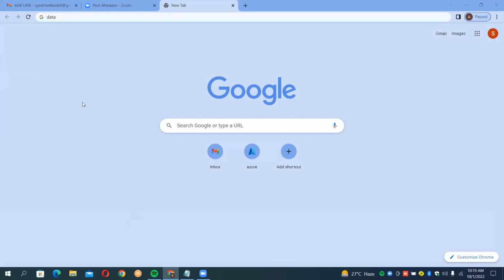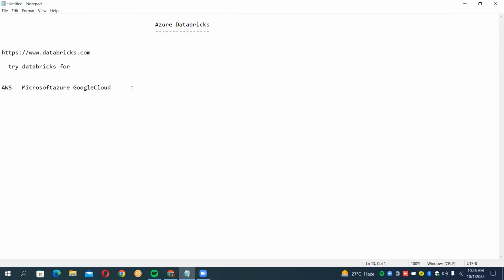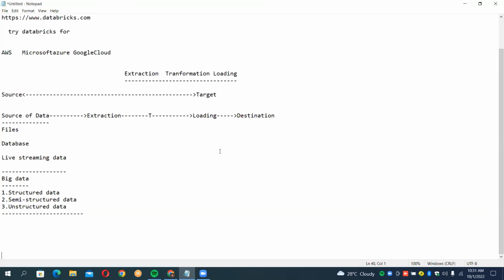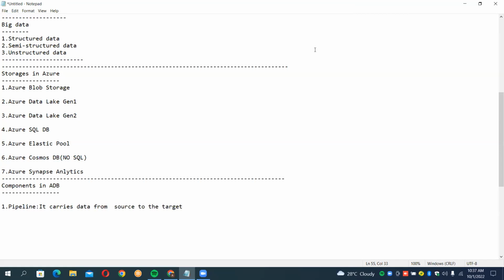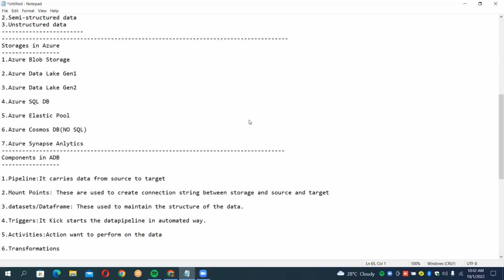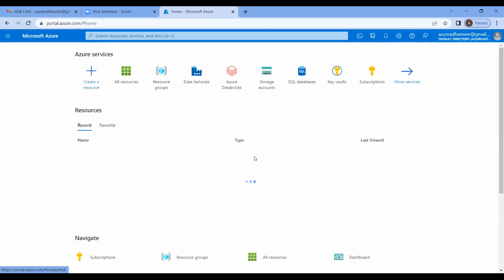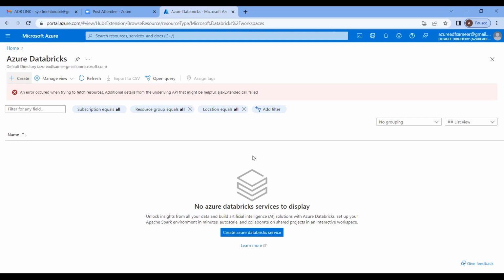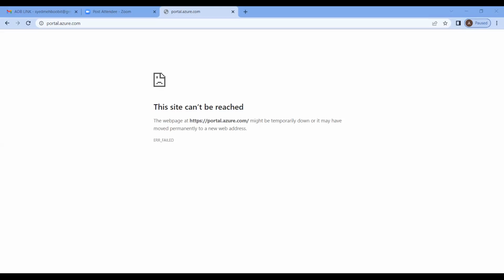Azure Data Bricks Session 4 INTRODUCTION AZURE ADB